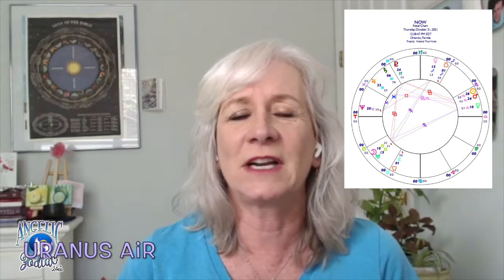Basic Chart Layout & Weekly Astrology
Astrologer Shelley Overton discusses the weekly astrology, and learn basic chart layout.

Shelley Overton has been studying astrology for 30+ years, and a professional astrologer for 20. Shelley can help you find your birth triggers, the best times to initiate projects and when you will have an easier time relating, and finding love, career decisions, and all areas of your life.